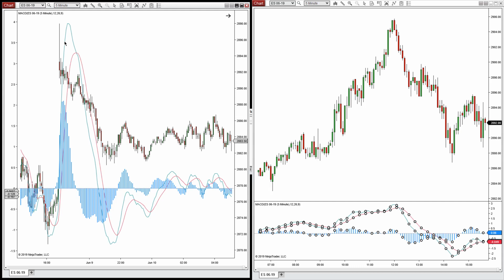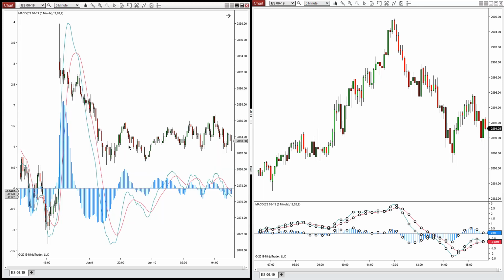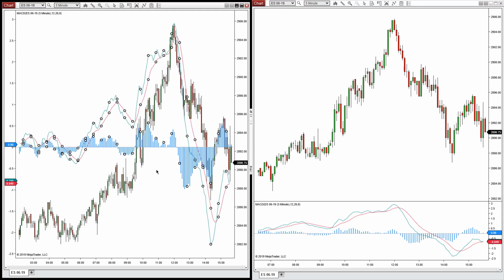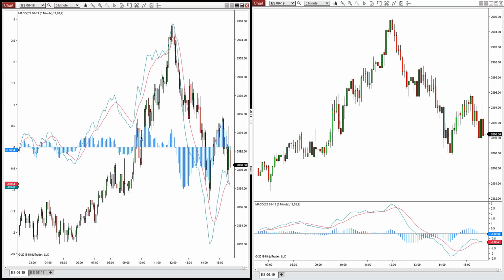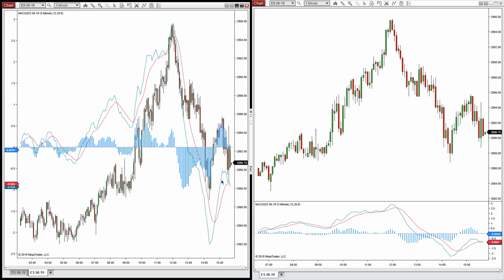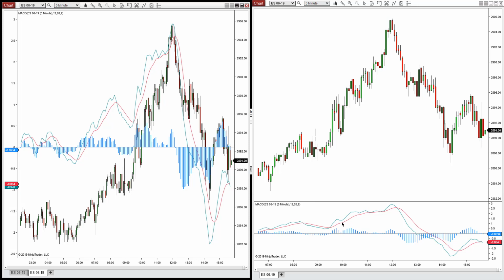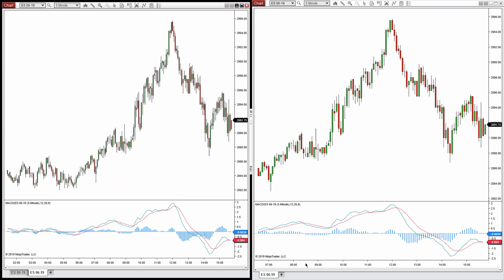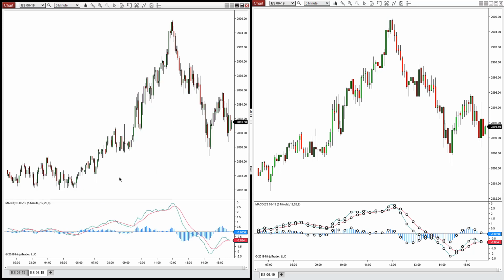Chart Panels and Objects